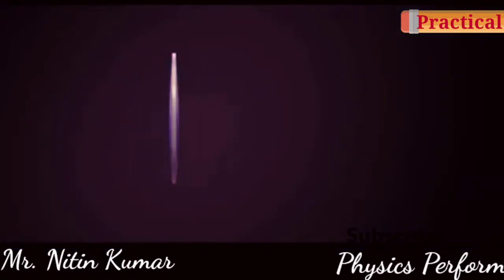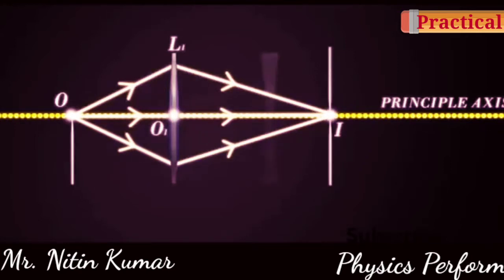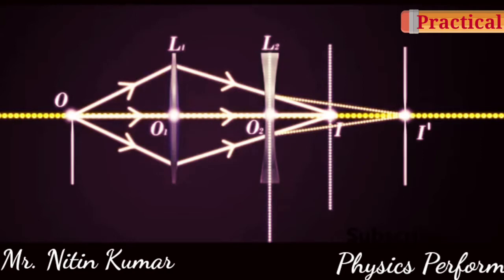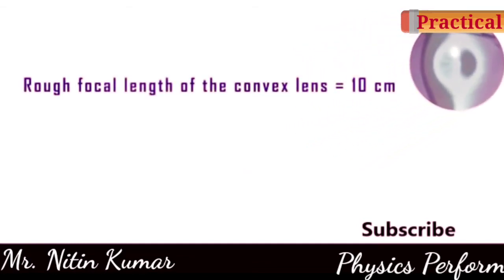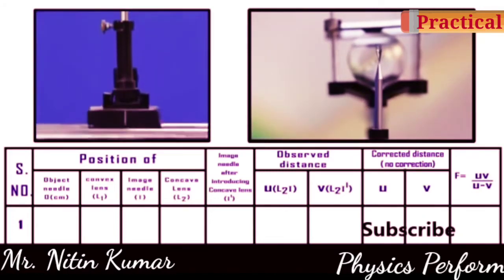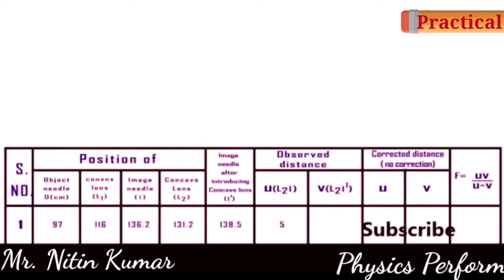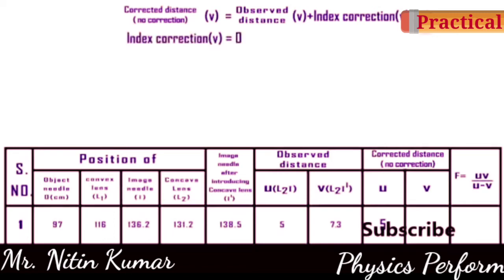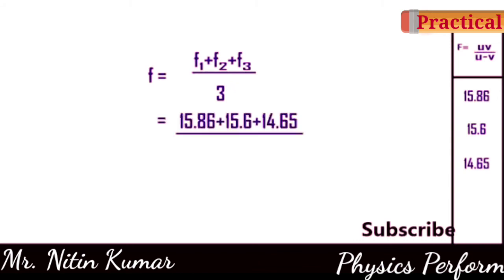Class-XII Physics Practical -08 (To find the focal length of concave lens using convex lens) 🇮🇳🇮🇳🇮🇳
दोस्तों प्रैक्टिकल अच्छा लगा हो तो लाइक कीजिए दोस्तों के साथ शेयर कीजिए और चैनल को सब्सक्राइब अवश्य करें इसी प्रकार के प्रैक्टिकल प्राप्त करने के लिए बैल आइकन अवश्य दबाएं धन्यवाद